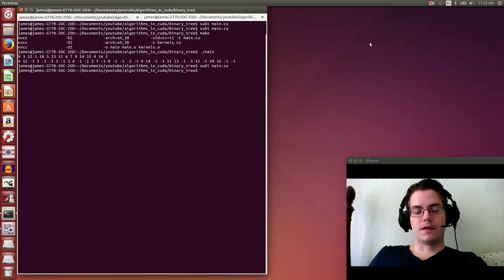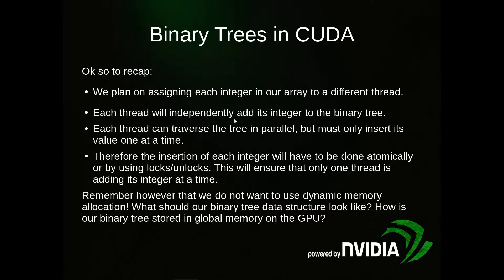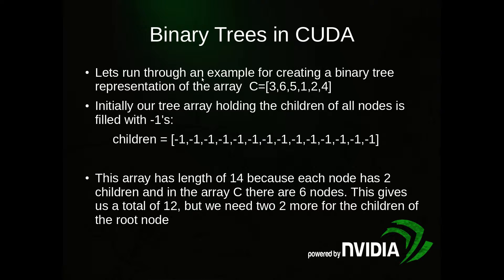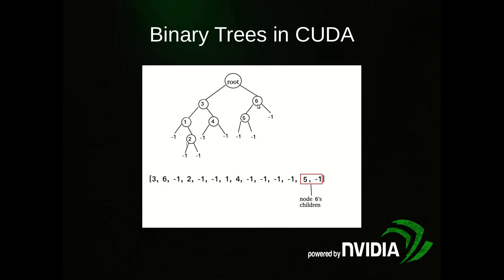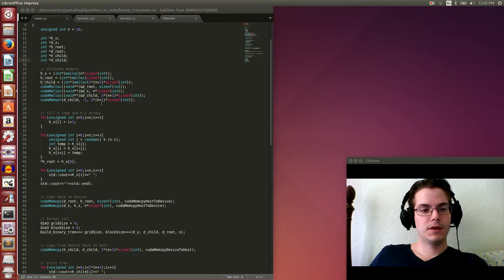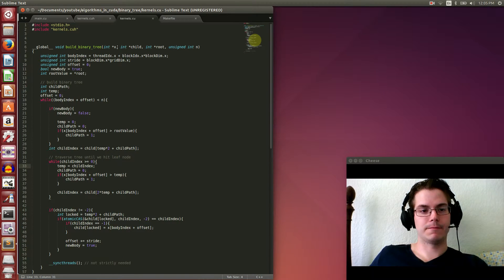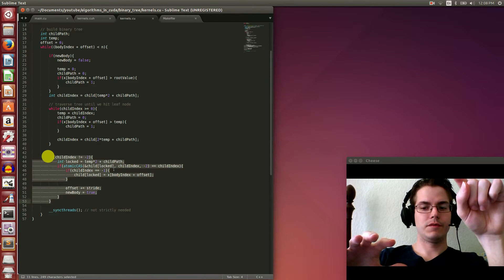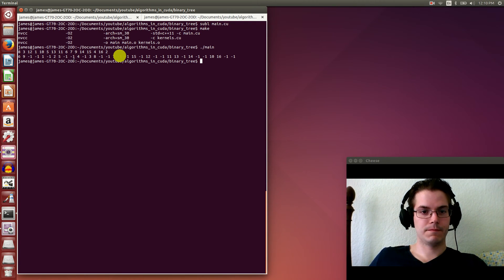Algorithms in CUDA: binary trees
In this tutorial we run through an example on how one might create a binary tree on the GPU using CUDA.